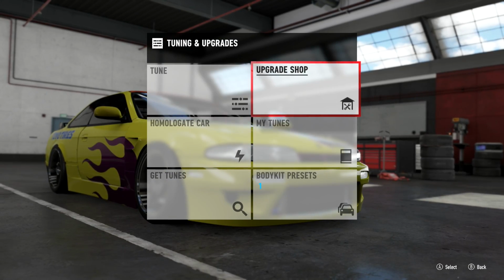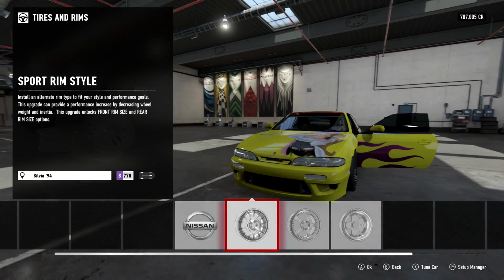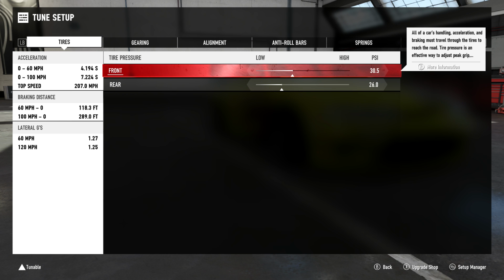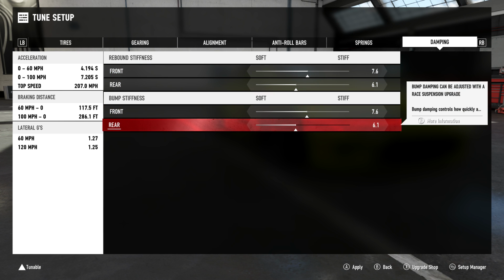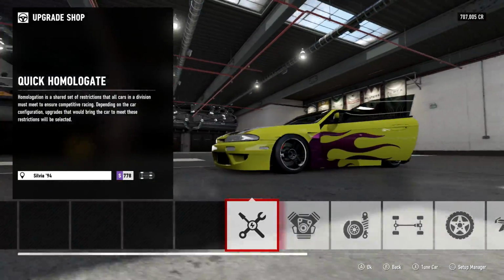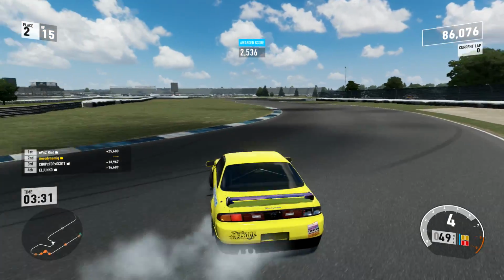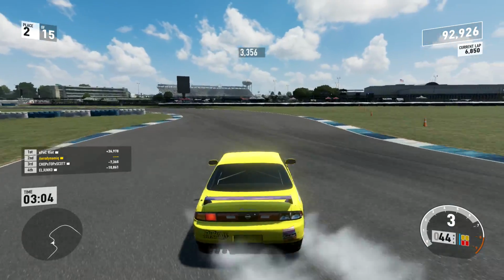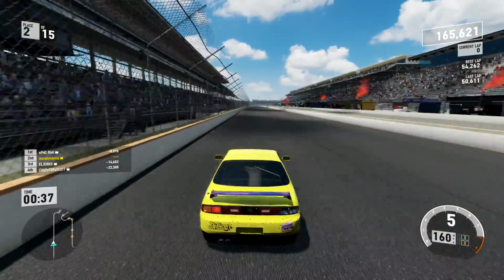NANI? ZENKI DORIFTO?! (SR20 S14 Zenki Drift Build/Tune) - Build It Drift It Kill It | Forza 7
OR

"Runnin' in the 90's (Sytricka Remix)" by Max Coveri